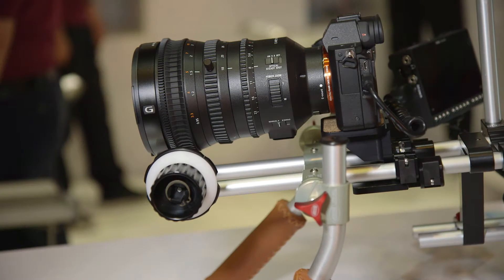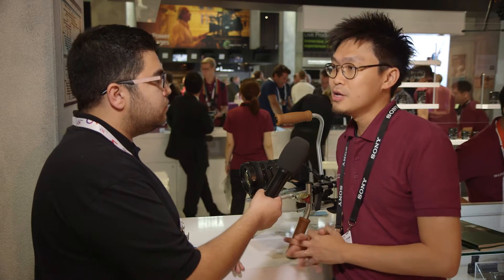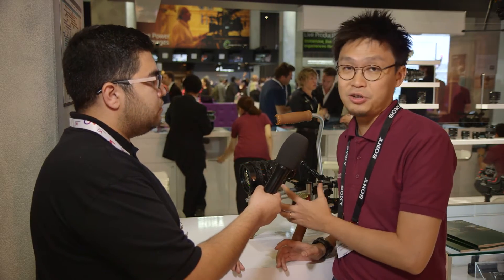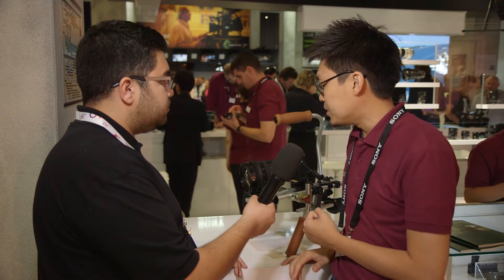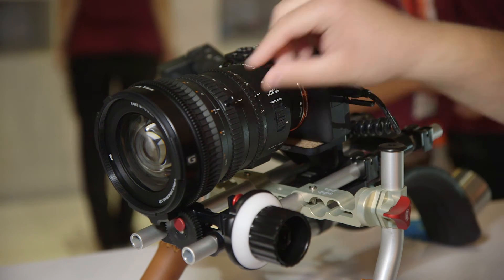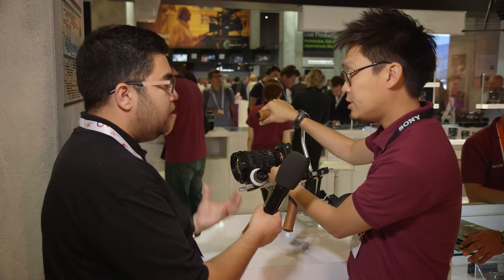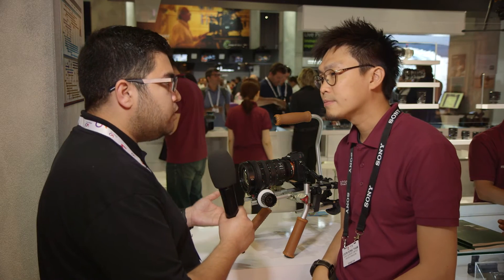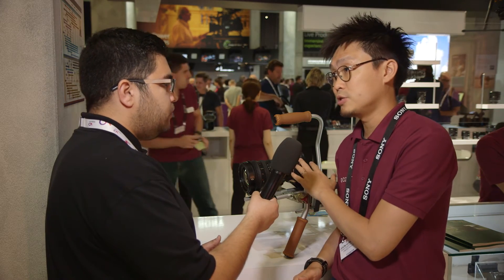IBC 2016: Sony SELP 18-110mm f/4.0 G E-mount Lens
Today at IBC2016: Sony announce a new addition to their G Lens series, the Sony SELP 18-110mm f/4.0 G E-mount Lens